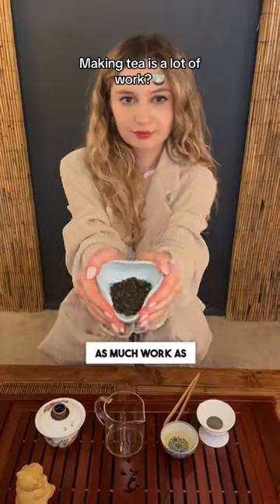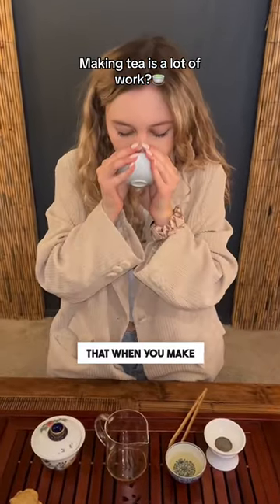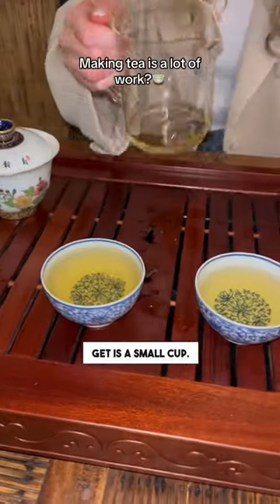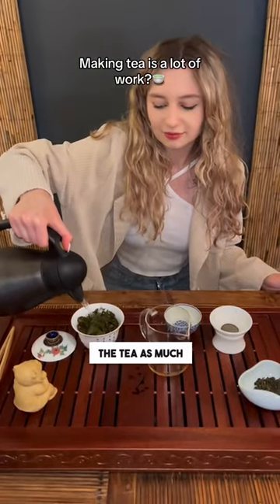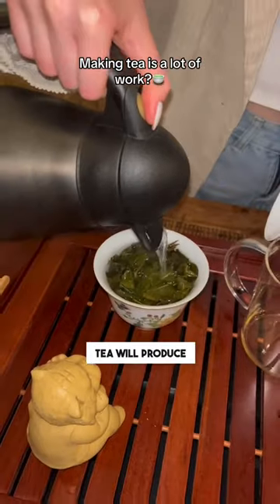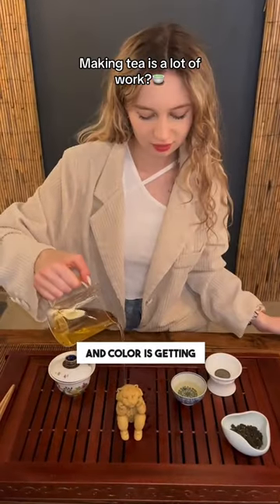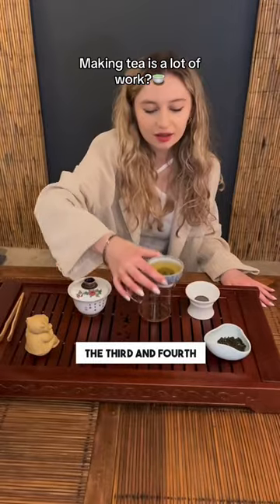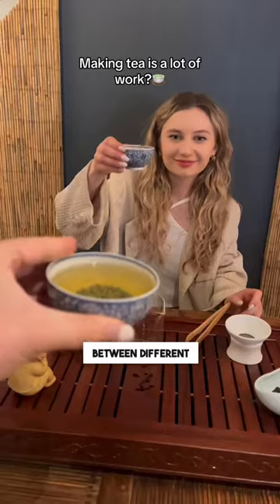Making tea is a lot of work?